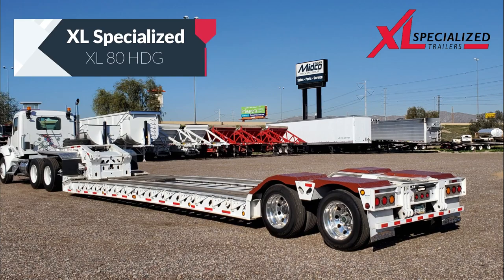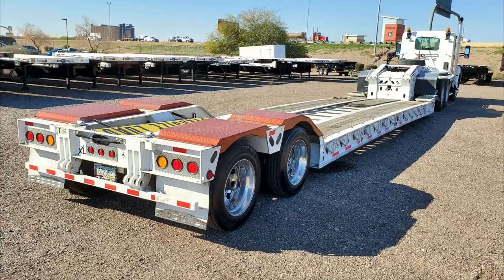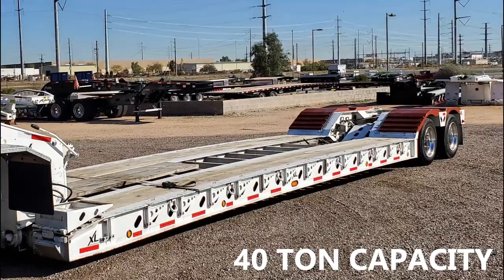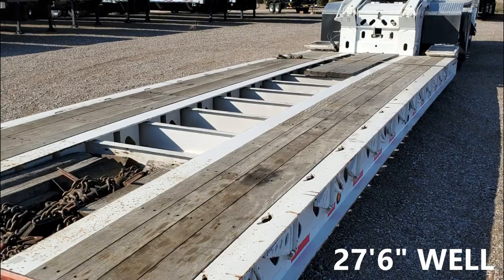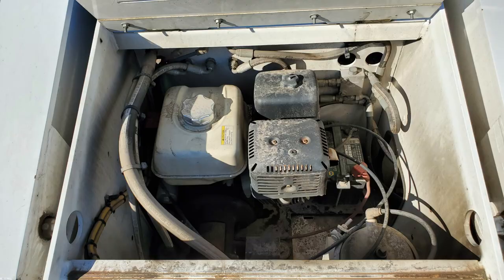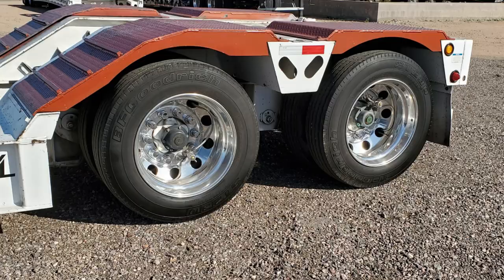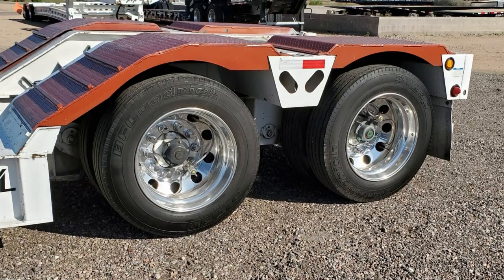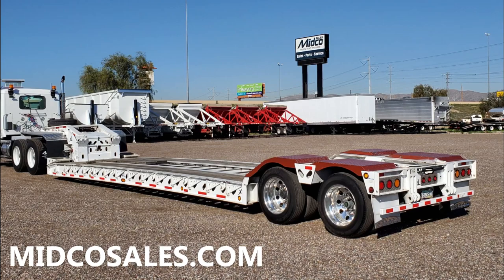XL Specialized XL 80 HDGS 40 Ton Lowboy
Used 2019 XL Specialized XL 80 HDGS lowboy for sale at Midco Sales in Chandler, AZ.  This 40 ton lowboy trailer measures 48' x 102" with a 27'6" well.

Midco Sales
1200 S Akimel Ln